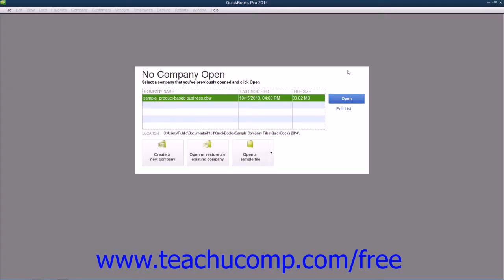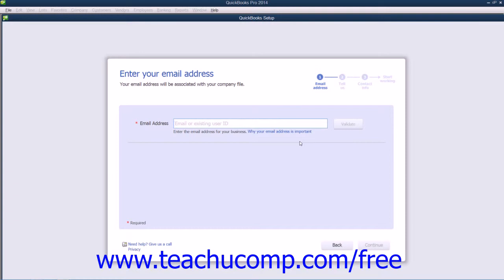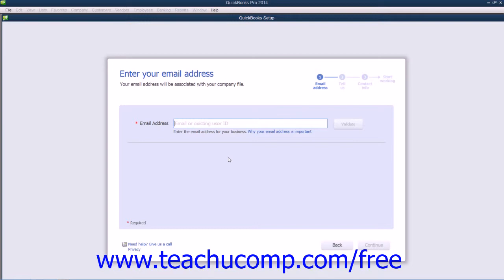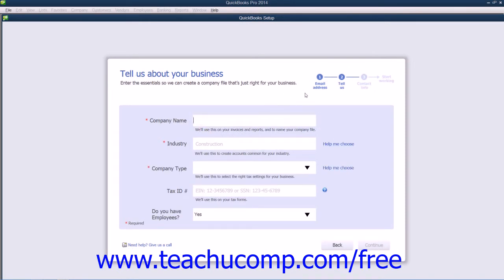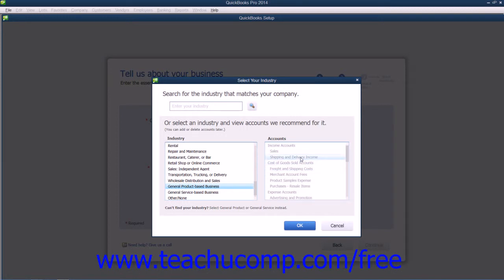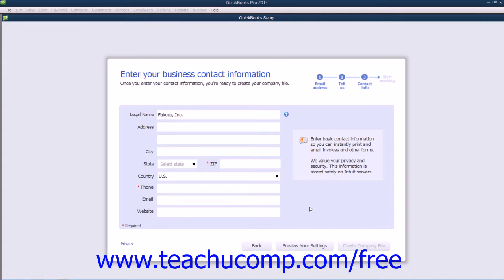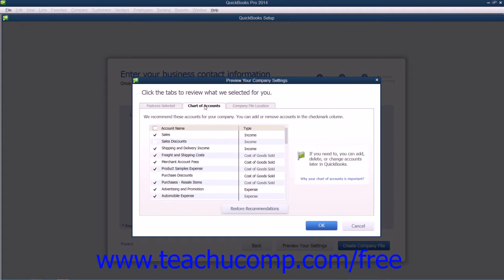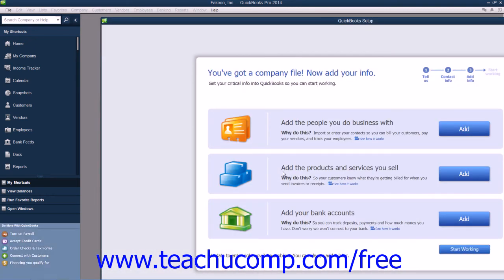QuickBooks Pro 2014 Tutorial Using Express Start-2014 Intuit Training Lesson 2.1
Learn about Using Express Start-2014 in QuickBooks Pro 2013 A clip from Mastering QuickBooks Made Easy. - the most comprehensive QuickBooks tutorial available. Visit us today!